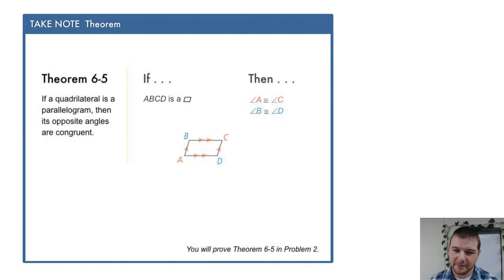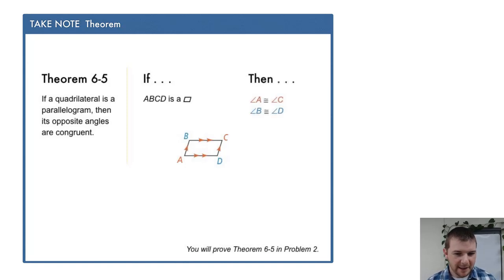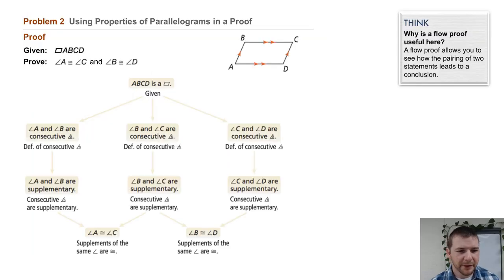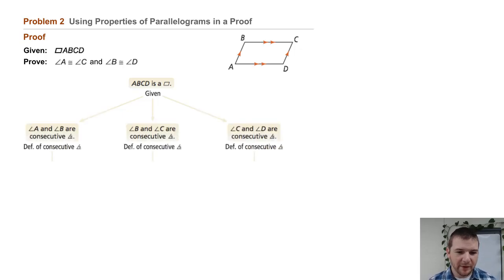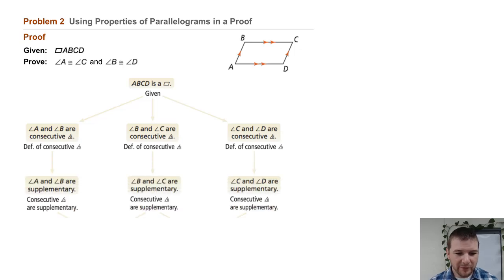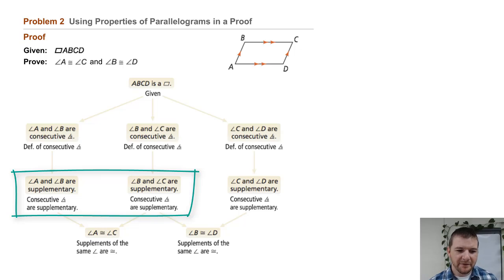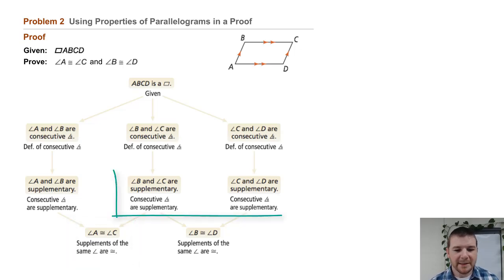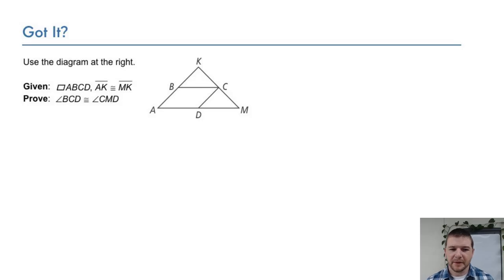Geometry 6-2 Properties of Parallelograms: Problem 2 - Using Properties of Parallelograms in a Proof